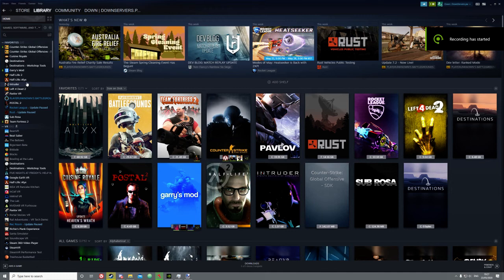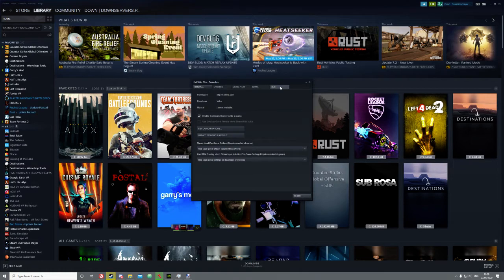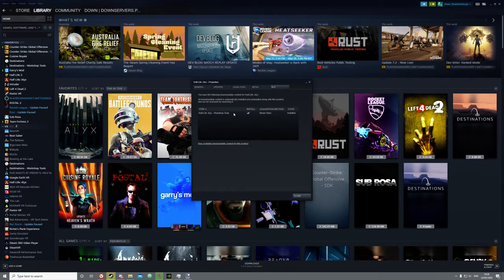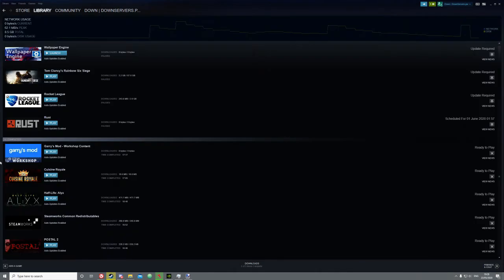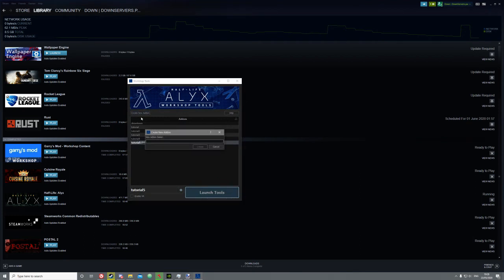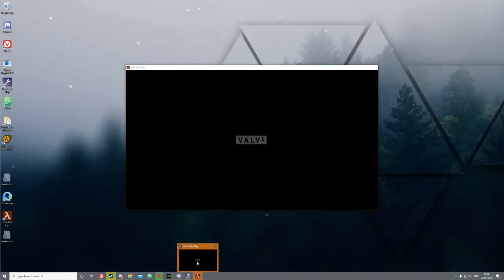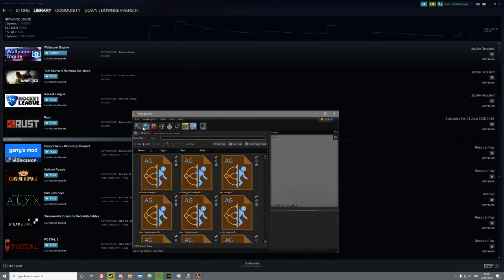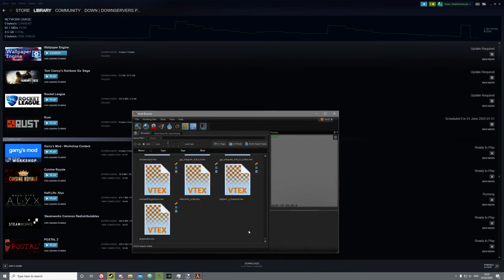How To Install The Half-Life: Alyx Workshop Tools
If you have any problems with the workshop tools, you can ask the Source Engine Discord